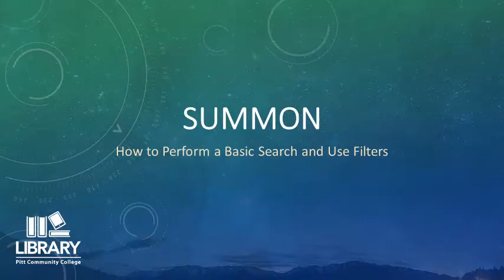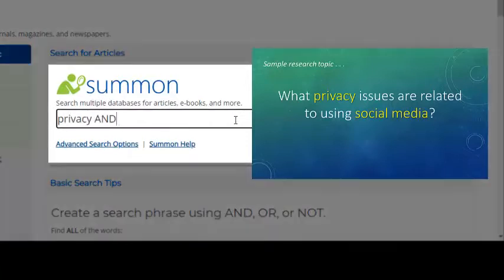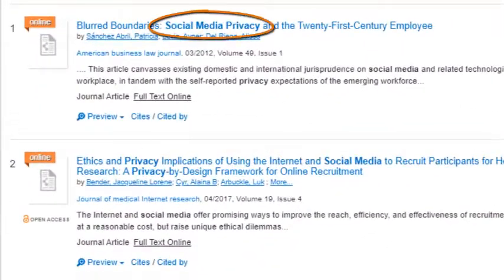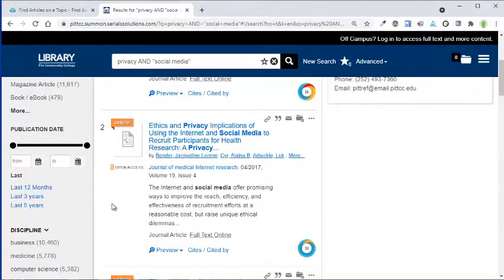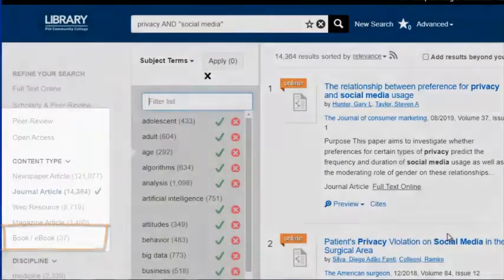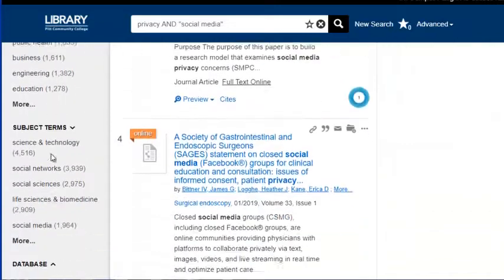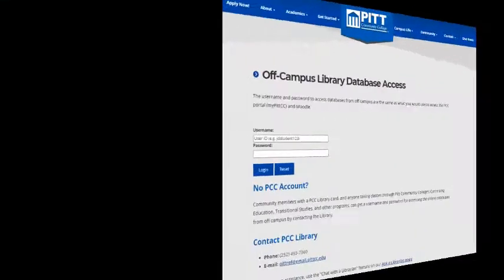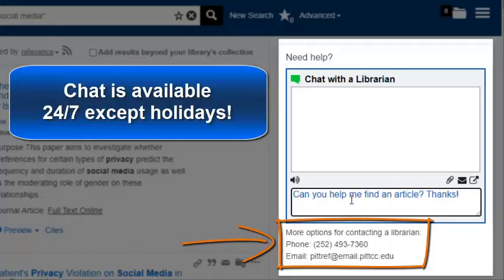Summon: How to Perform a Basic Search and Use Filters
Basic overview of how to search Summon and use filters to refine your results list.
Pitt Community College Library, Winterville, NC
July 2021